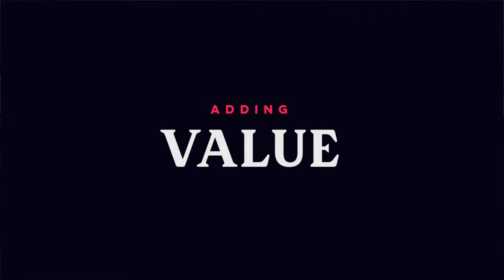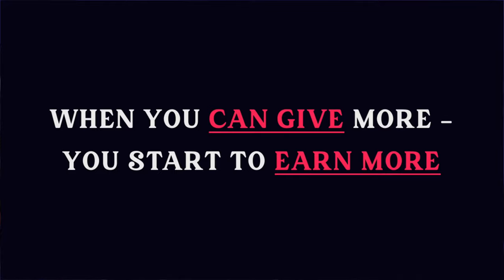How To Give More Value as a Web Designer